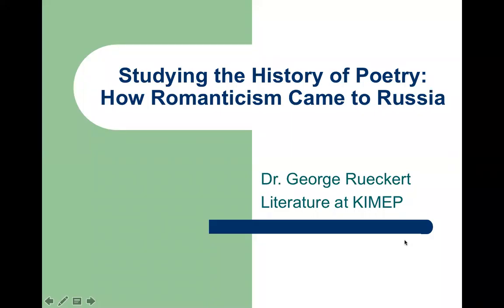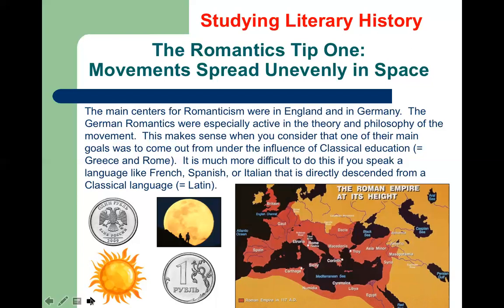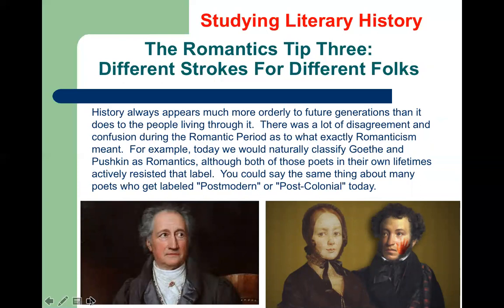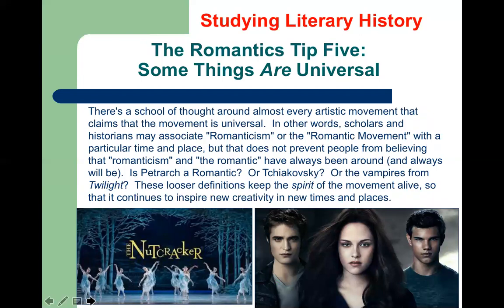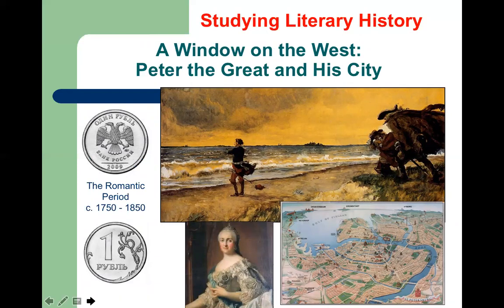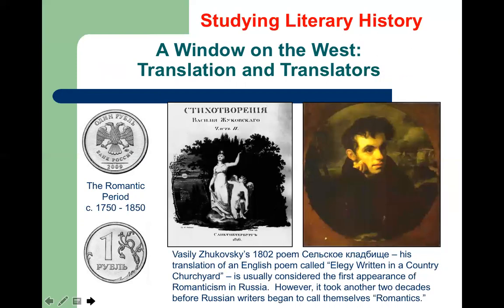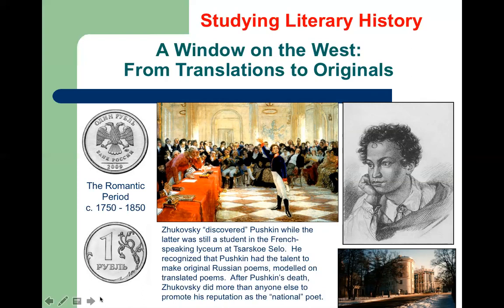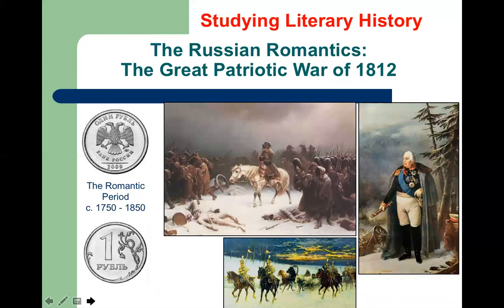Romanticism in Russia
Introduction to Poetry and Great Poets, Seventh PPT screencast.